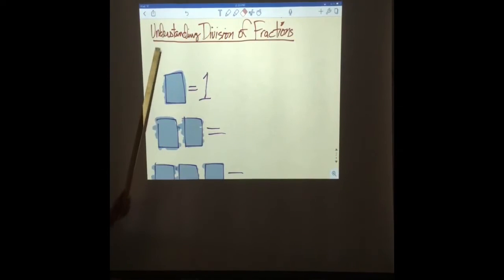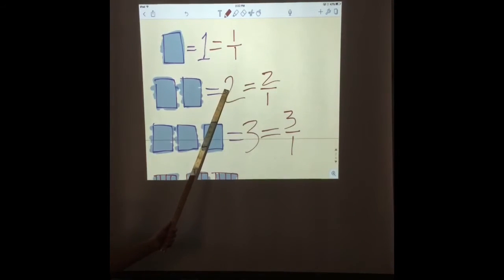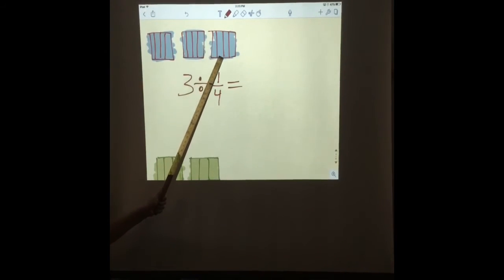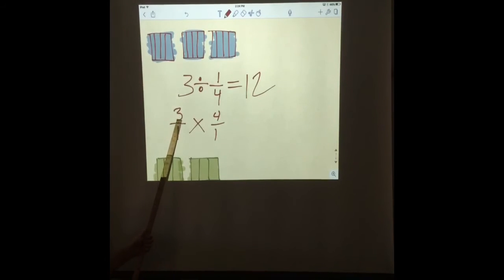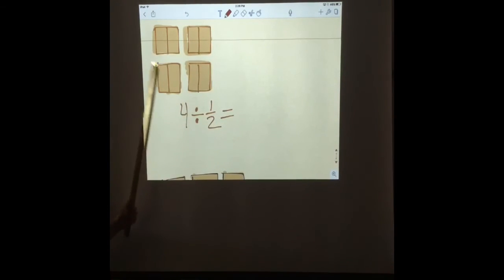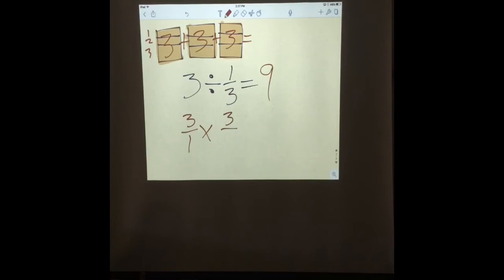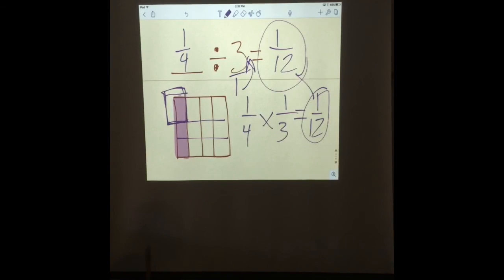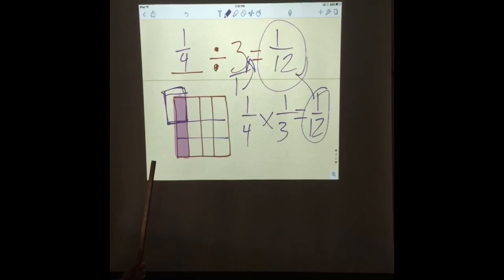Eureka Math Module 4 Lesson 25 Understanding Division of Fractions